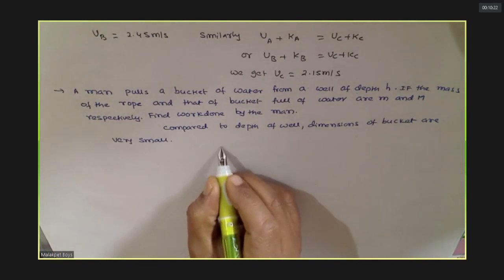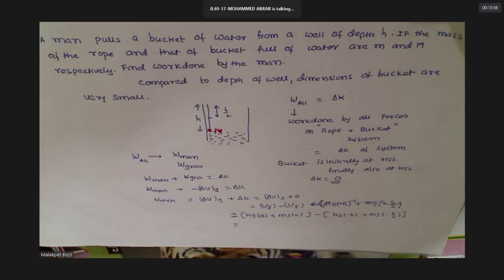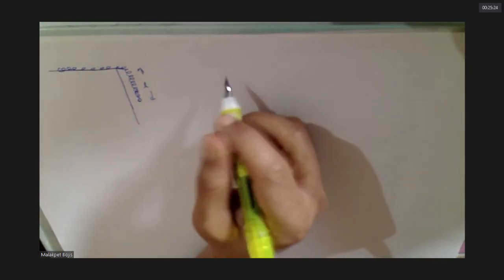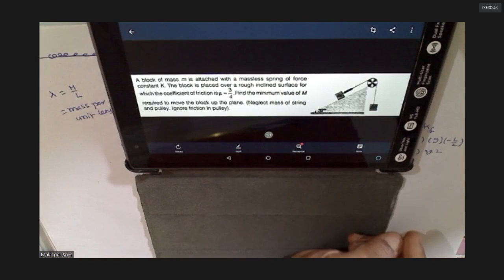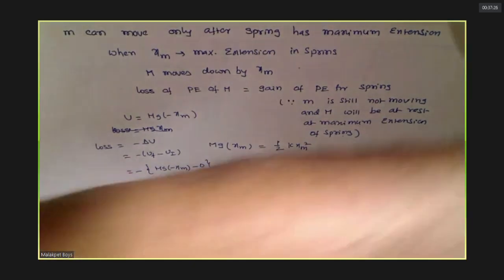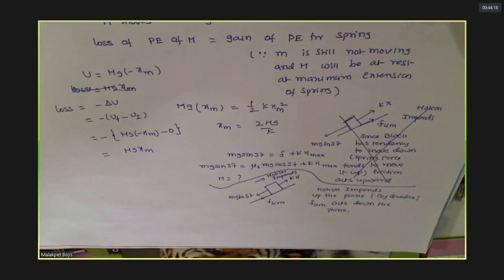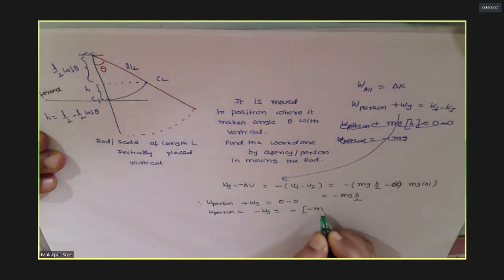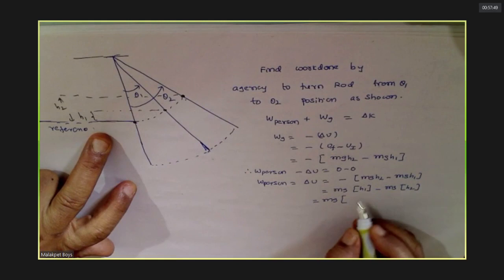Physics 2021 02 09